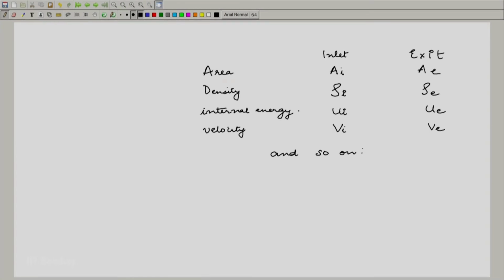ME209x S304 Open Systems Simple System for Analysis IIT Bombay